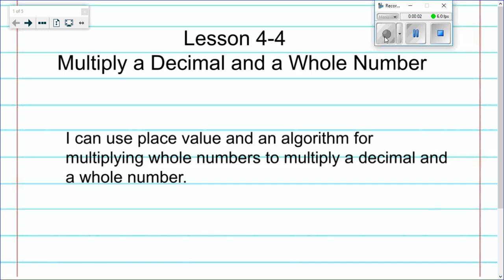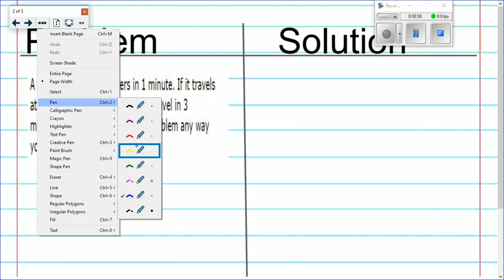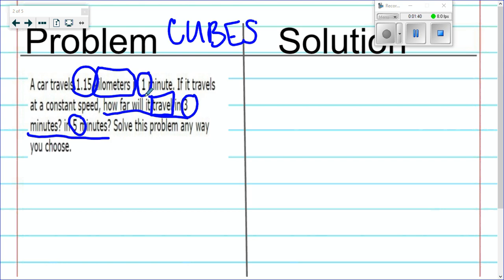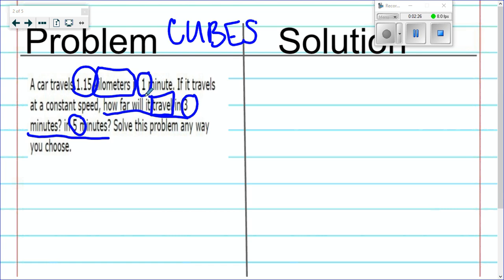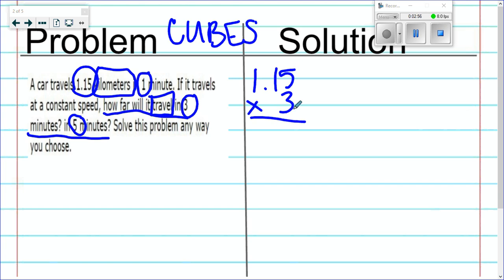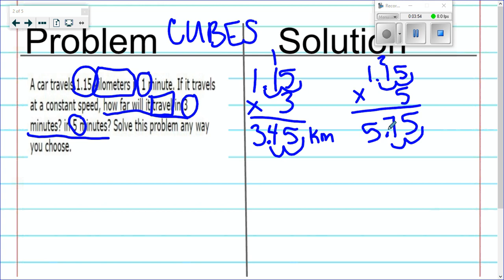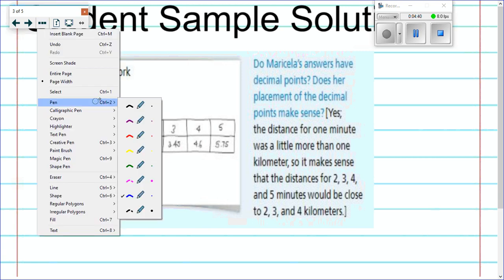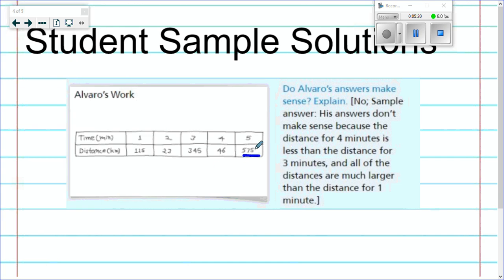Lesson 4-4 Multiply a Decimal and a Whole Number Envision 2020